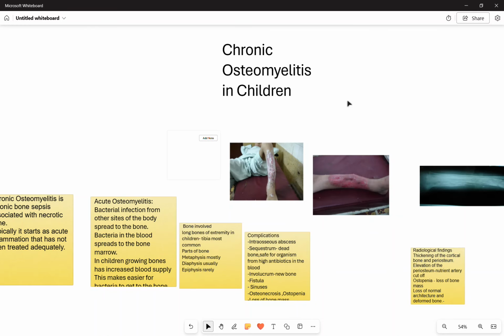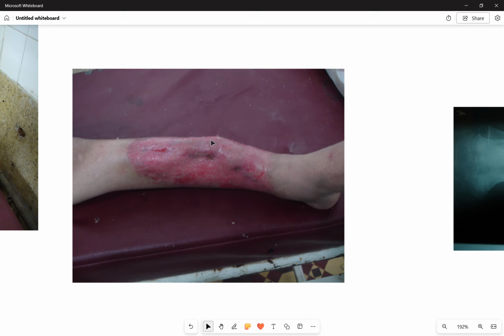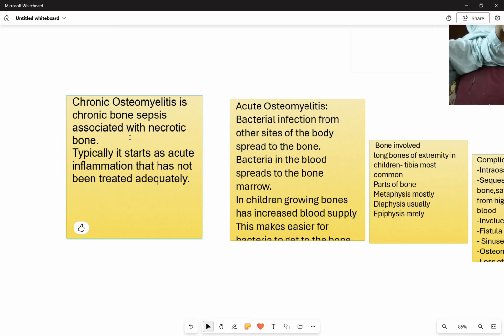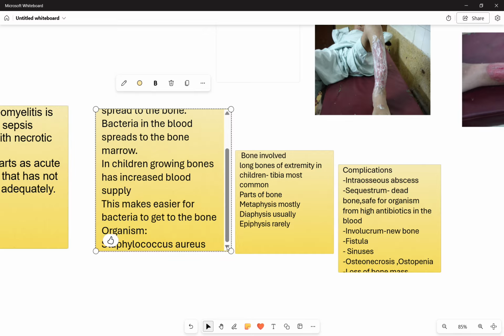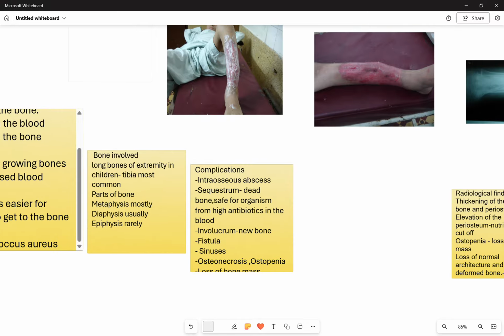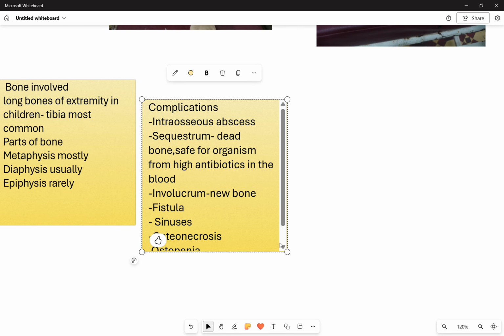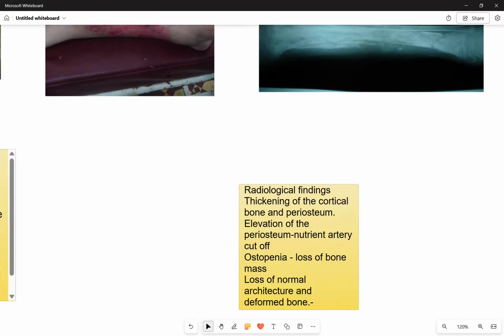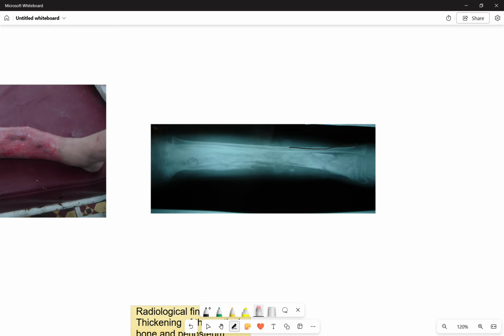Chronic Osteomyelitis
the video is primarily meant for undergraduate medical students and paramedics. Osteomyelitis is still seen in less developed countries where access to health facilities is limited and no follow up not monitored. The clinical presentation, the aetiological factors and complications are discussed,